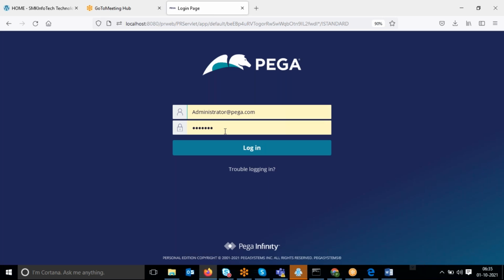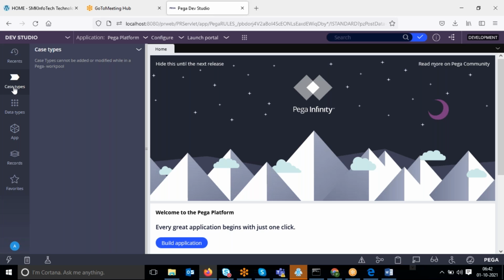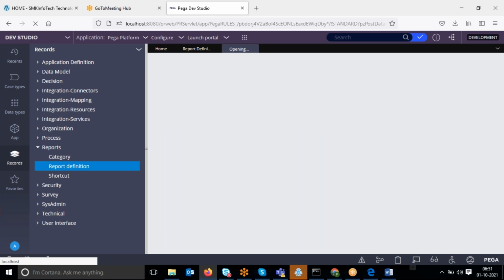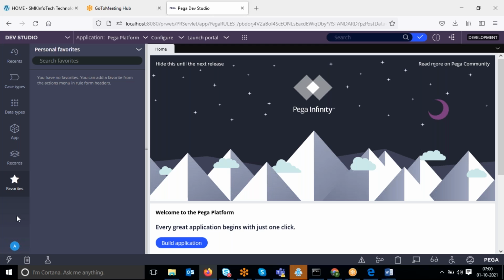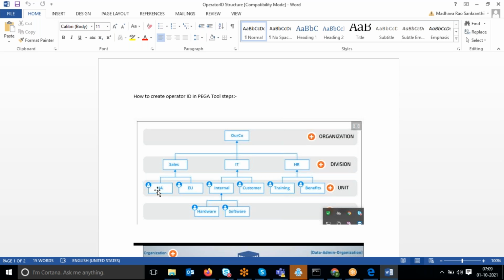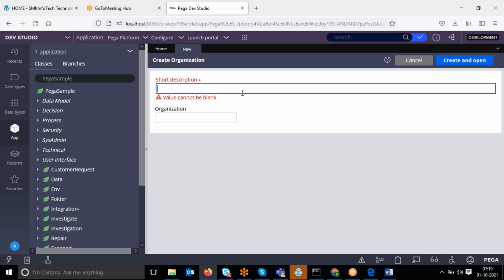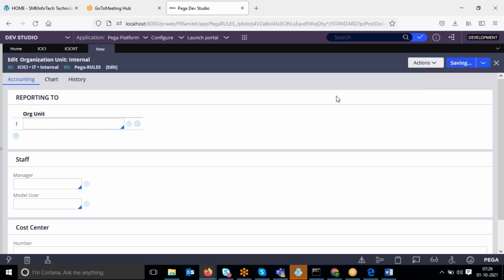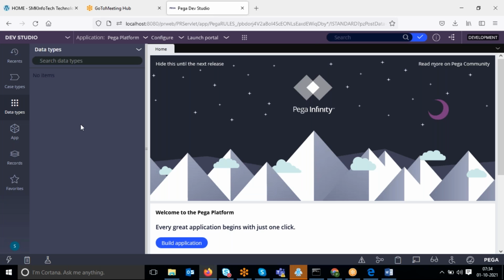Pega CSA & CSSA Class 10